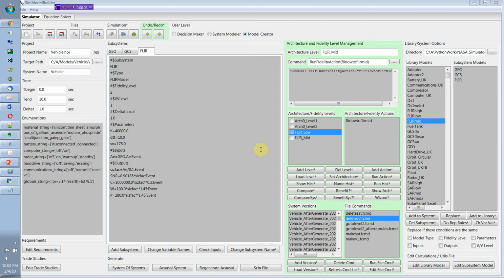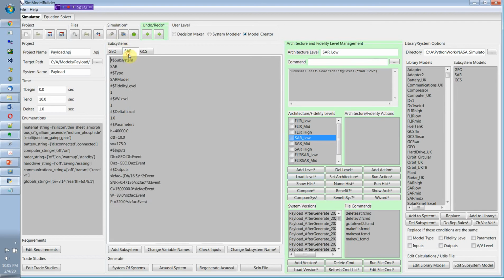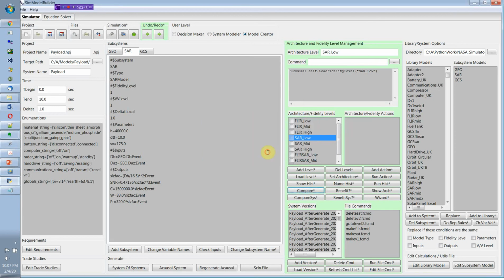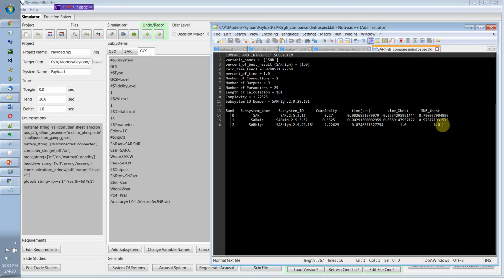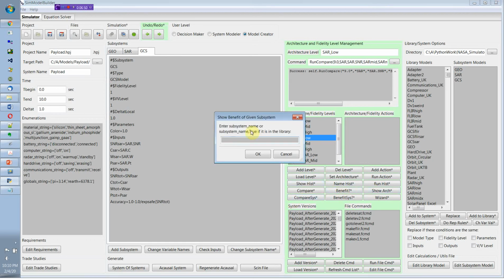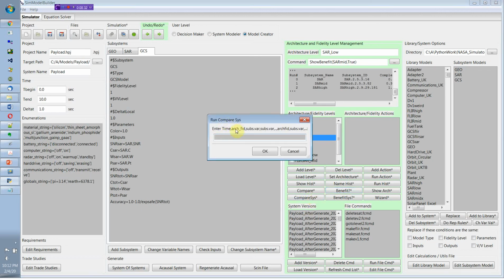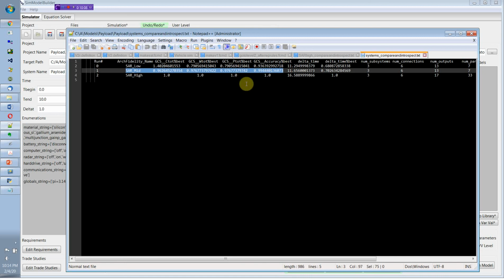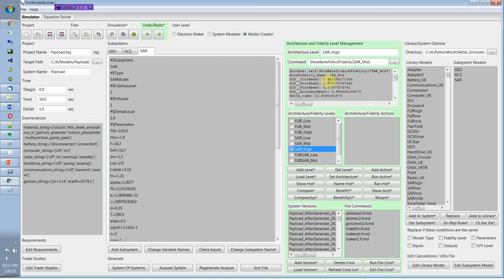6. Payload Model Fidelity Analysis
Illustrates use of comparision features to decide which level of fidelity to use for payload model